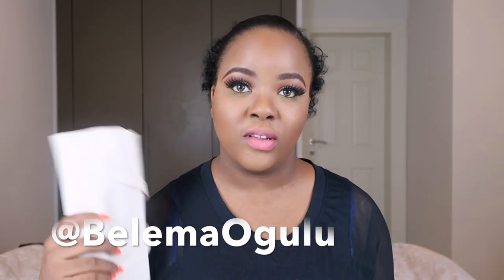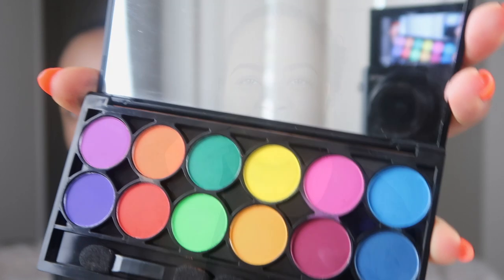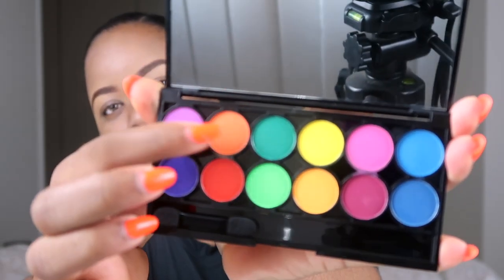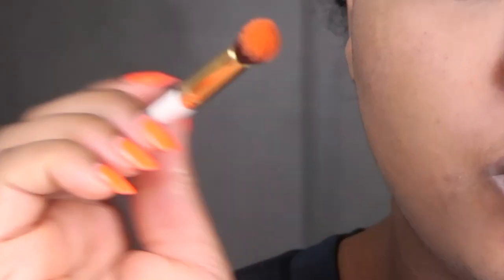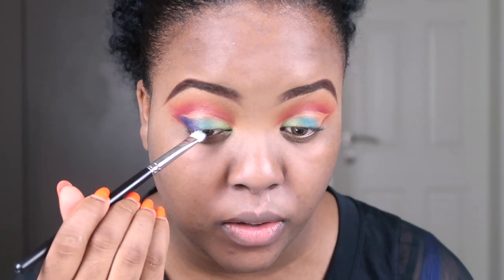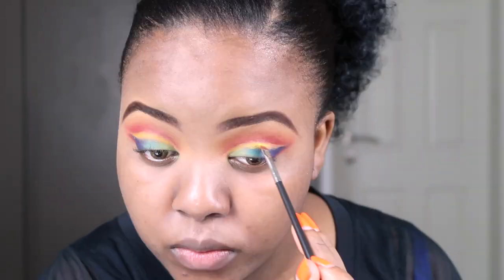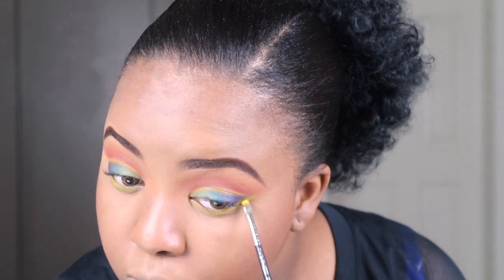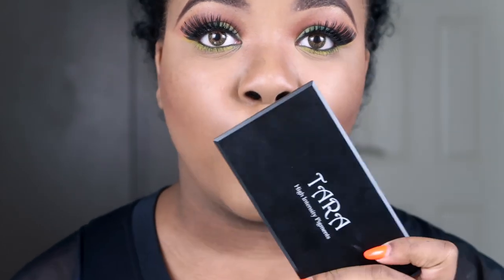SUMMER SAVVY || HOUSE OF TARA MARGARET EKPO PALETTE REVIEW + GIVEAWAY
Hey guys !!

In this video I review the Margaret Expo Palette by House of Tara and it's so beautiful. I hope you enjoy this video.

To win the set of brushes all you need to do is get people to subscribe to the channel and comment your name, the person with the most name comments wins. The giveaway winner will be announced on my Instagram story on Friday 29th June 2018. Good luck!

Talk to me on any social media @BelemaOgulu